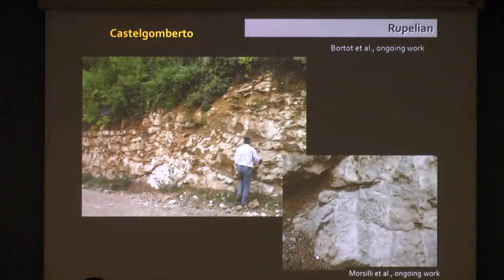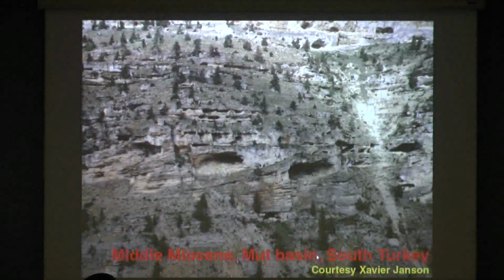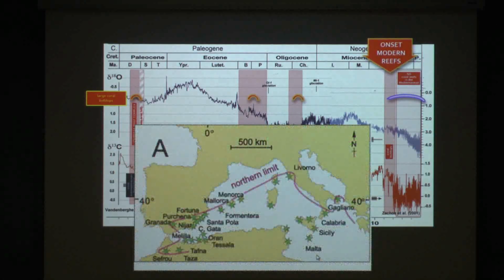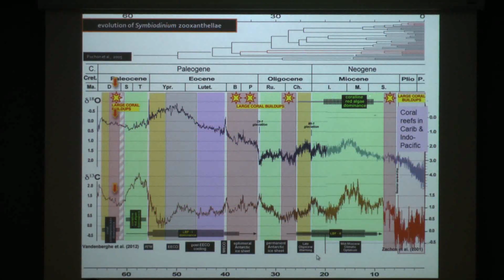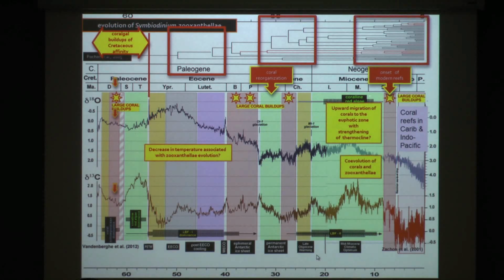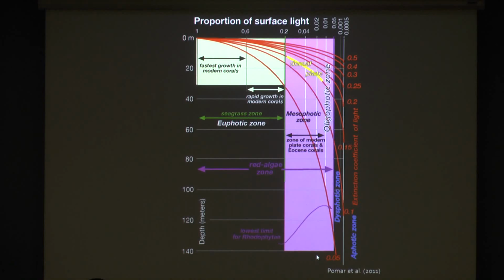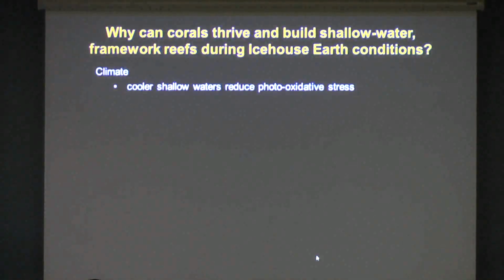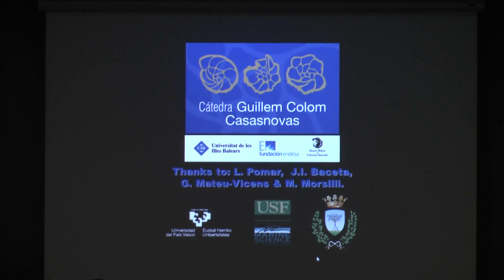Pamela Hallock Muller, Geological Oceanography - USF College of Marine Science - Part II